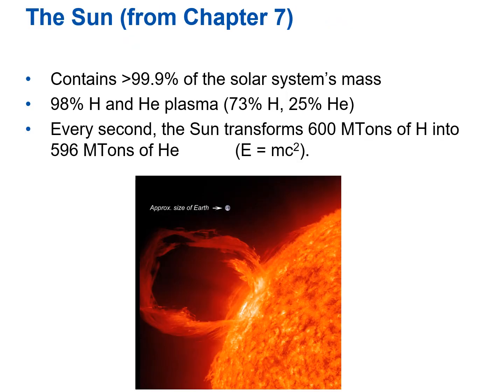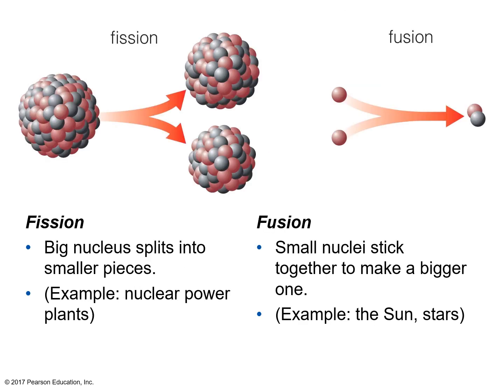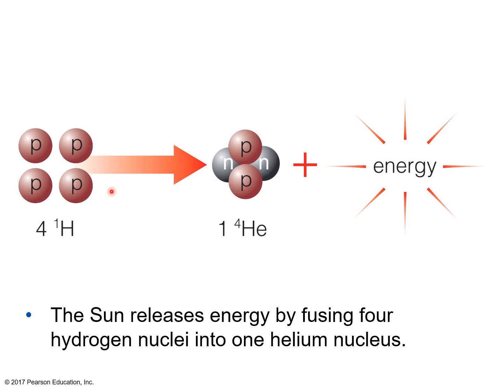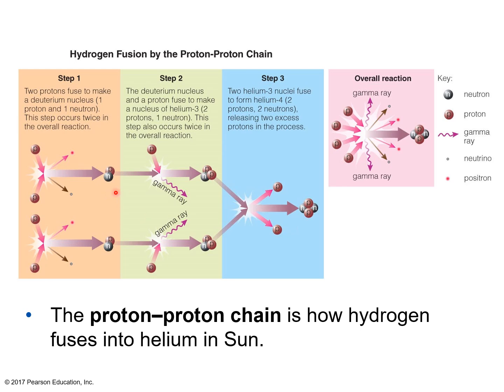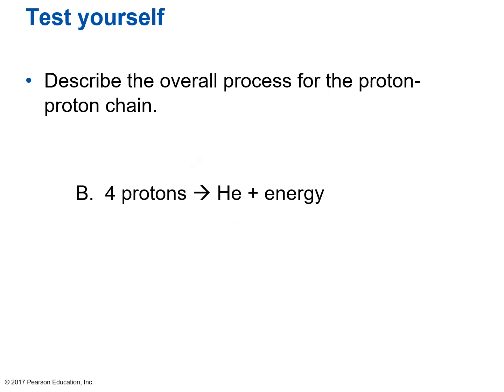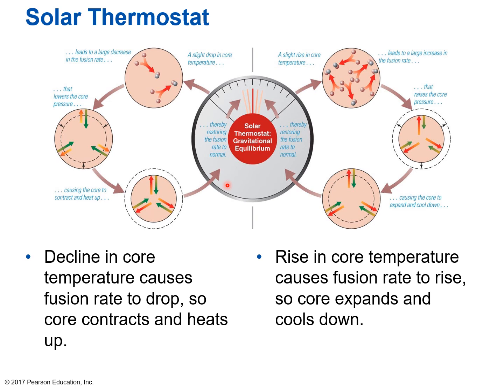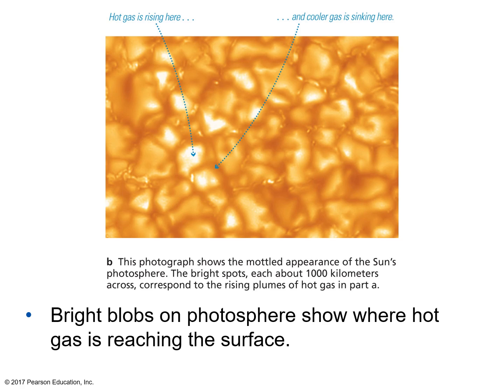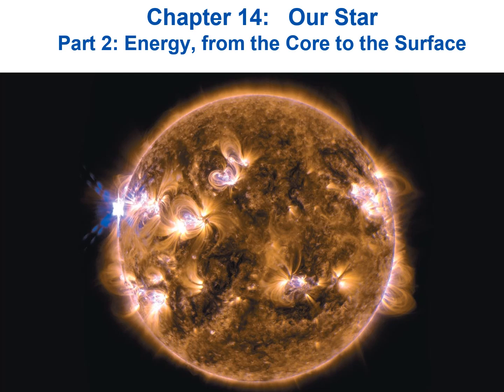Chapter 14, Part 2: Energy, from the Core to the Surface